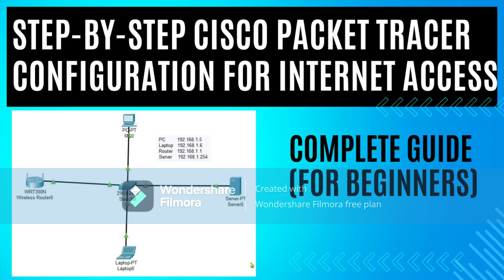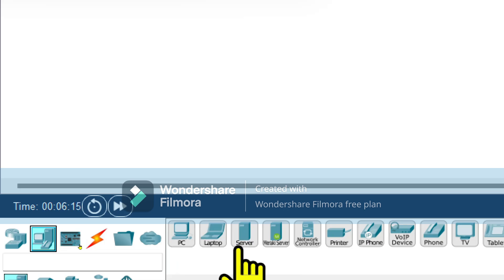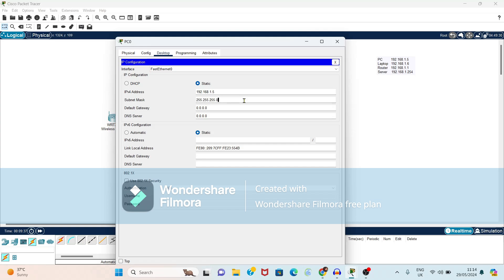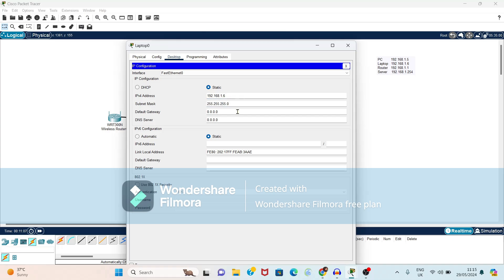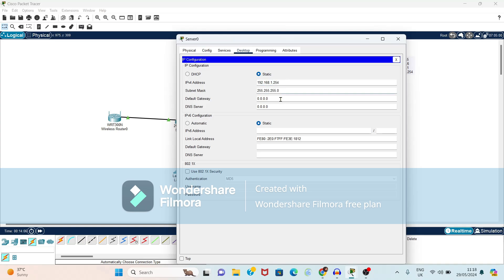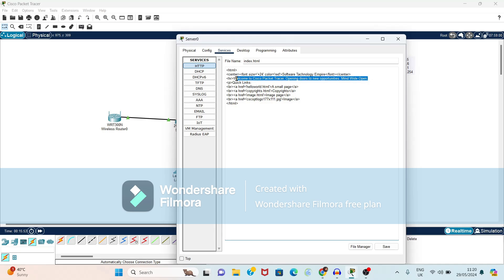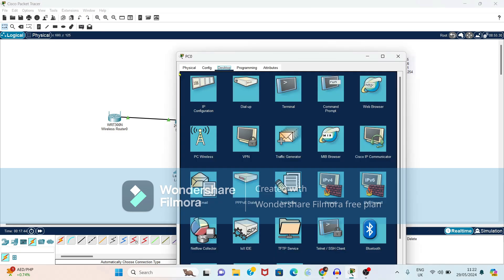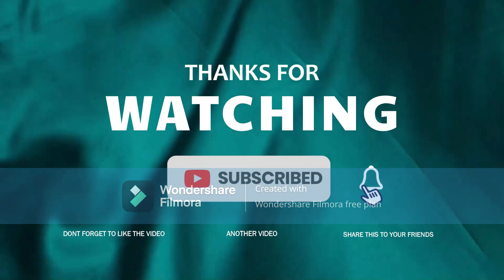Cisco Packet Tracer Configuration for Internet Access | Step By Step Complete Guide For Beginners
In this Video we will create network of PC,Laptop,Router,Switch,DNS Server.
After creating topology IP addresses are assigned to devices. then service is registered to DNS server and tried to access it on Client side that is Laptop,PC.

Link for How to Install Cisco Packet Tracer?

- How To Configure Internet Connection On Cisco Router?

More PlayList available on My Channel are